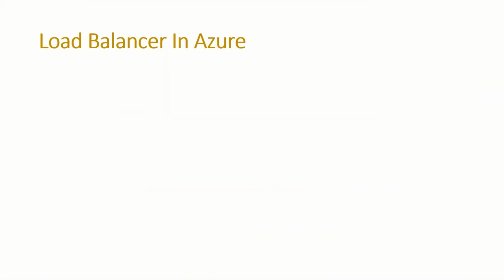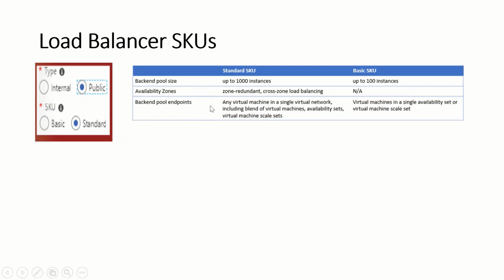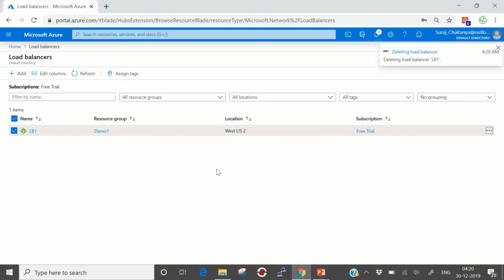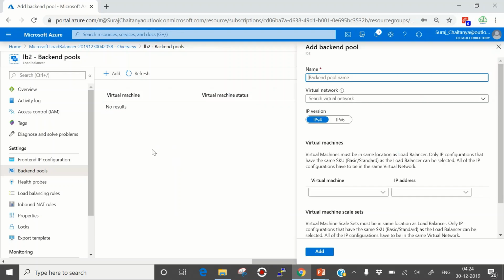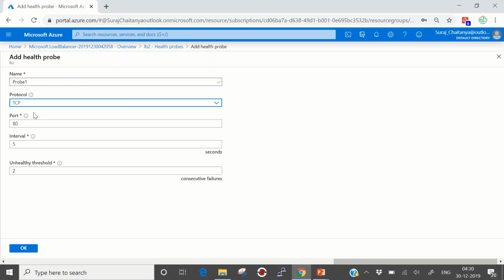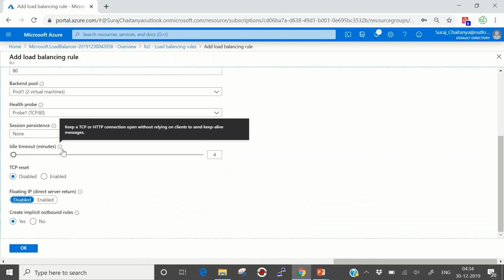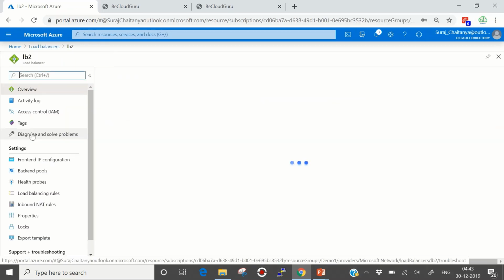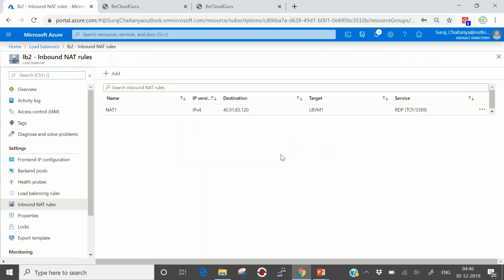How to Create Azure Standard Load Balancer Step by Step |Azure Load Balancer Demo | Basic Load Balan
In This step by step Tutorial I have explained Azure Load Balancer with a demonstration, along with following configuration:
1. Azure Load Balancer
2. How to Create a Load Balancer
3. Azure Load Balancer Explained
4. How to create Load balancer in Azure
5. azure load balancer configuration step by step
6. azure load balancer configuration step by step
7. azure load balancer basic vs standard
8. azure load balancer on premise
9. azure load balancer sku
10. azure load balancer health probe
11.  azure internal load balancer
12. Azure Load Balancer Inbound NAT Rules
13. Basic and Standard Load Balancer
14  Azure Standard Load Balancer
15 Azure Basic Load Balancer
16 Azure Public Standard Load Balancer
17 Azure Public Basic Load Balancer
18  Azure Internal Load Balancer